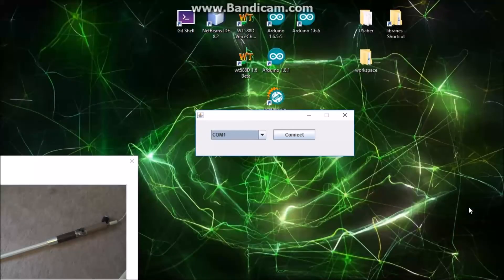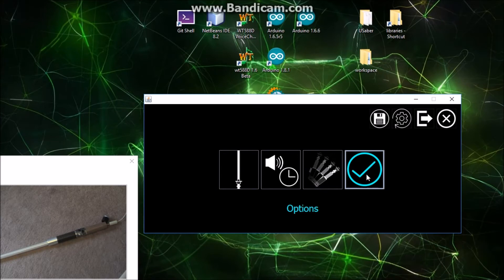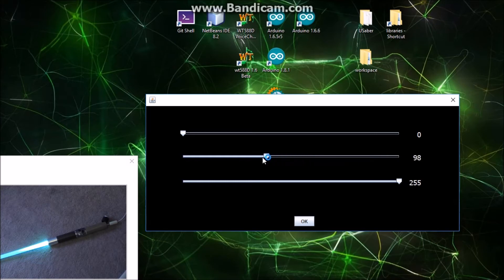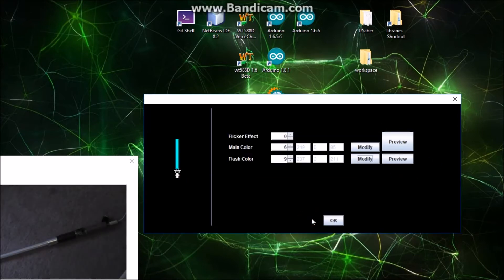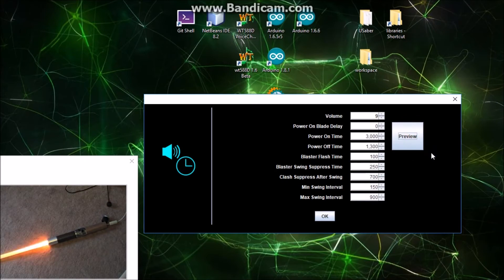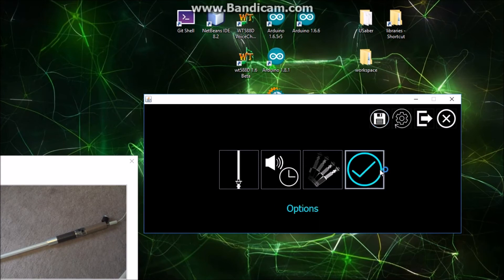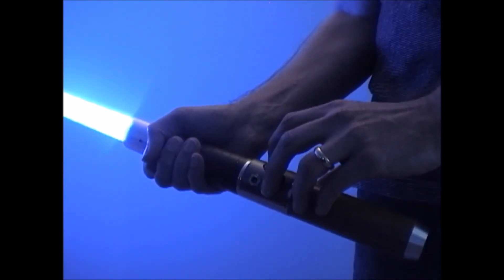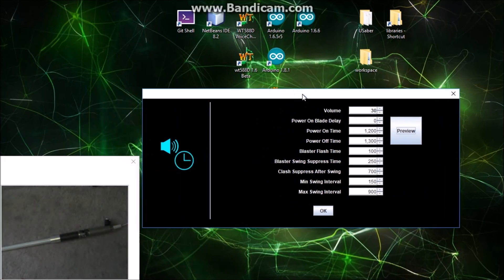S.T.R.E.A.M. proof of concept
Proof of concept for PC-based saber control using Arduino or DIYino.